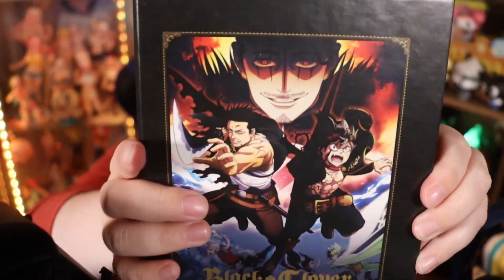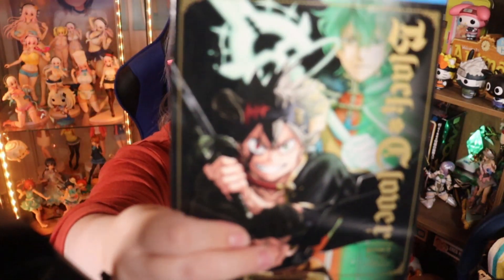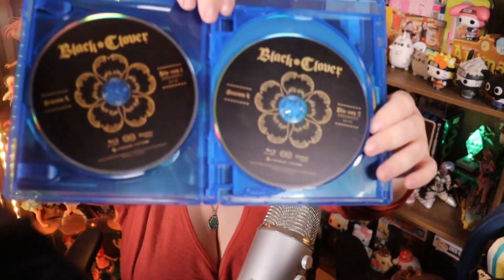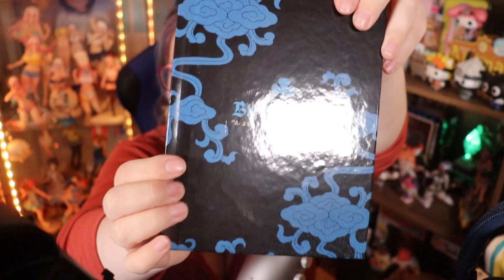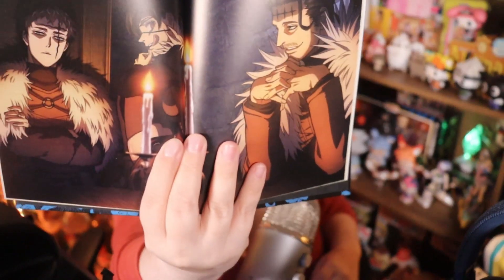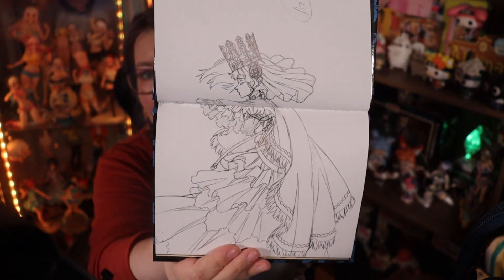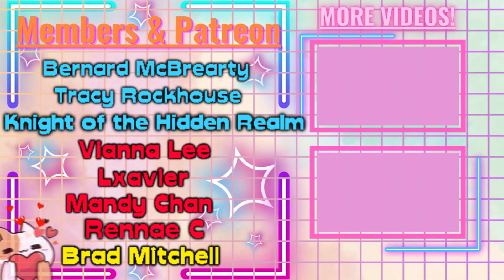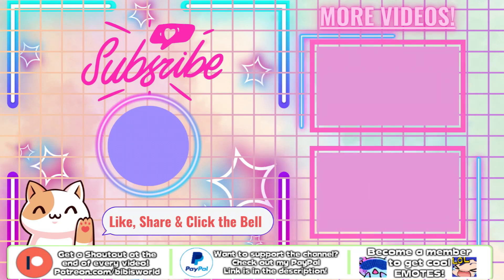Black Clover Limited Edition Unboxing & Review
Today we are taking a look at the Black Clover season 4 limited edition box set.

I also have many more videos on Anime Amino!